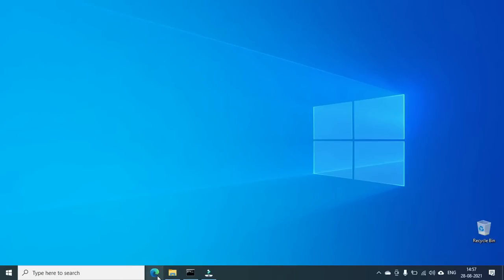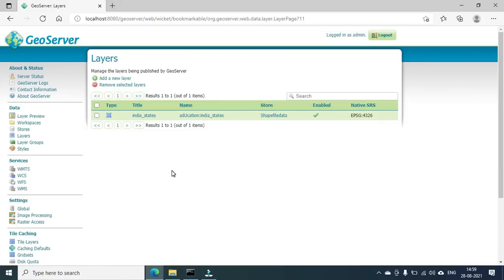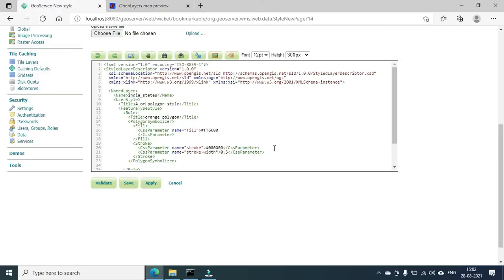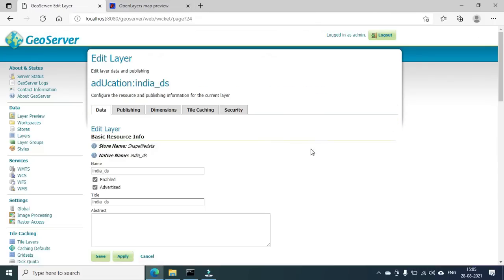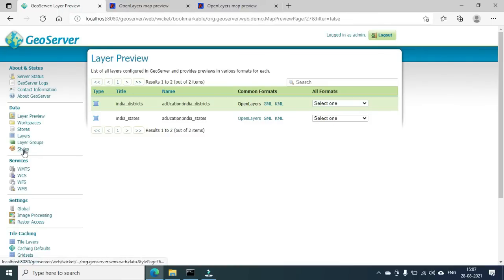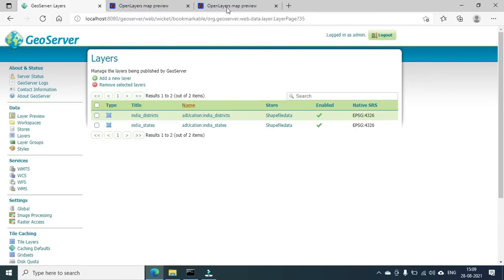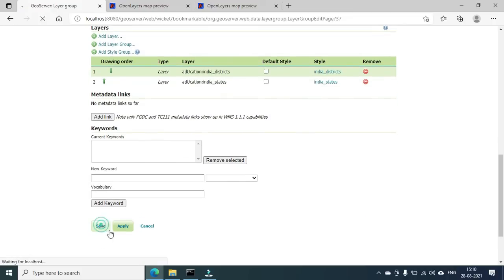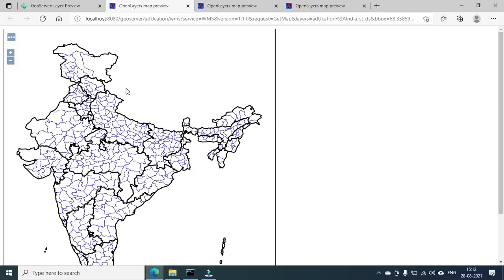Grouping Layers in Geoserver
This video helps to learn how to group multiple layers and publish as a single layer which can be consumed as WMS, WFS or other service.

You may prefer watching our other videos in Geoserver services.